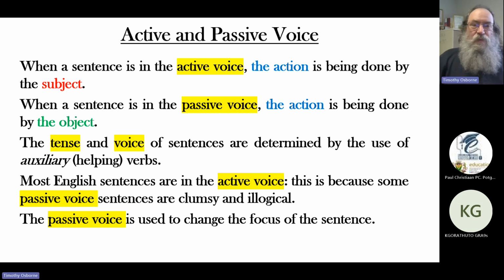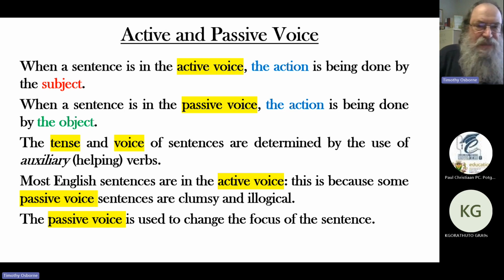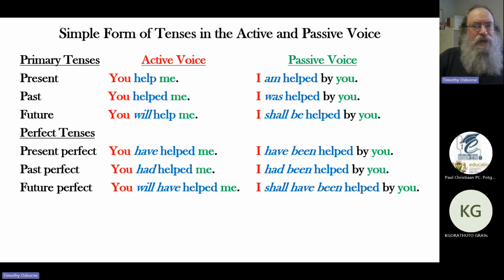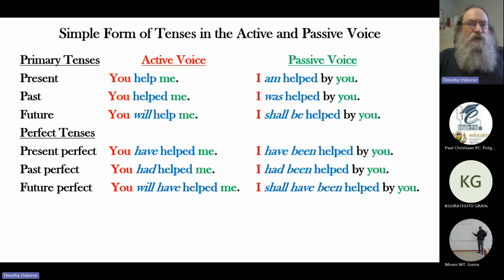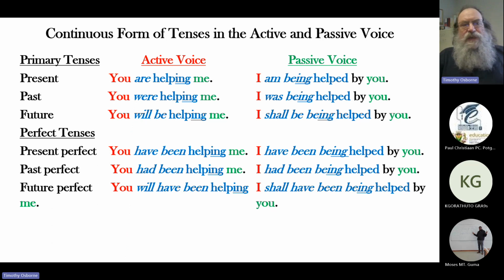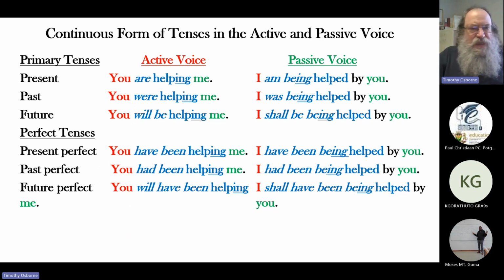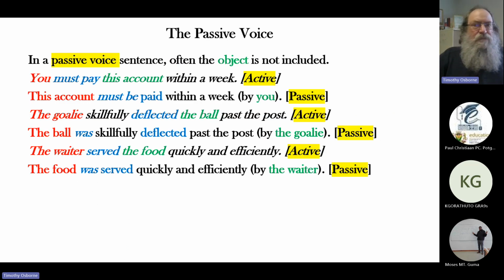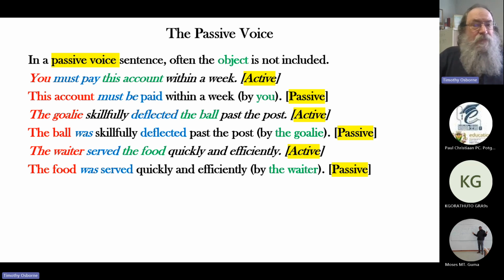Gr 8 Lesson 8 20240416 Eng Active and Passive Voice Part 2